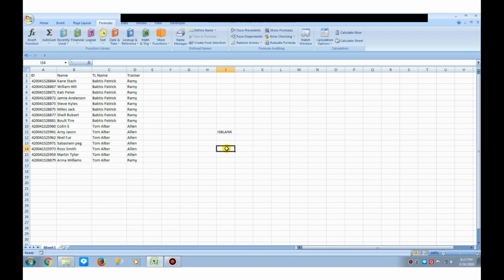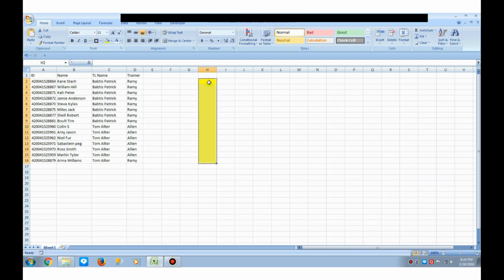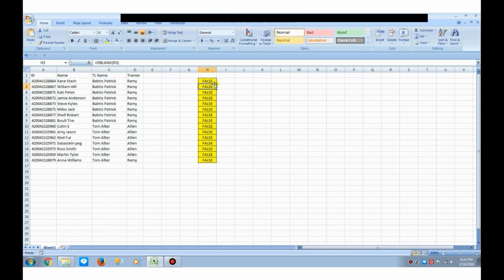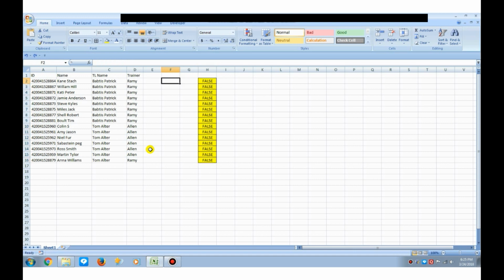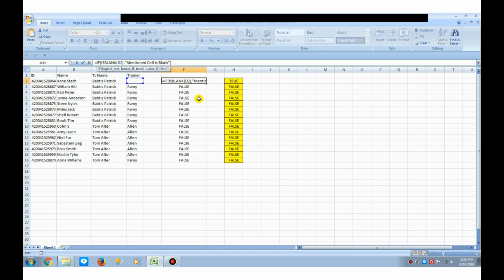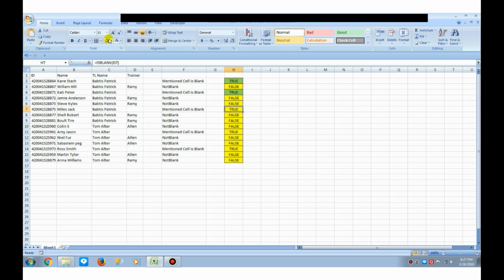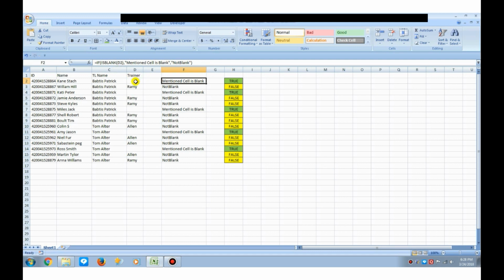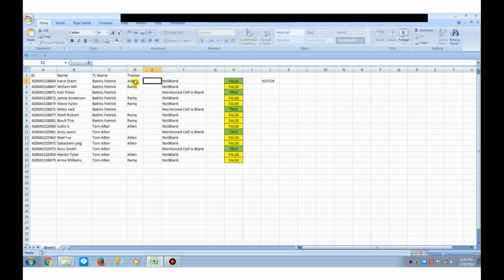How to use ISBLANK Logical function in excel